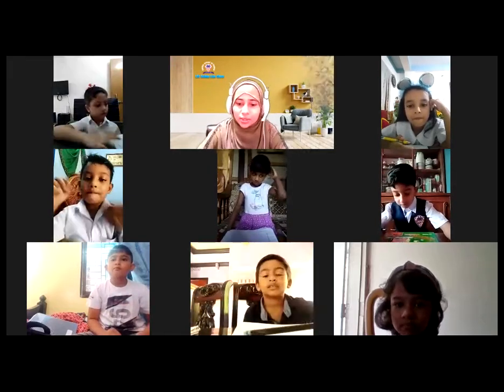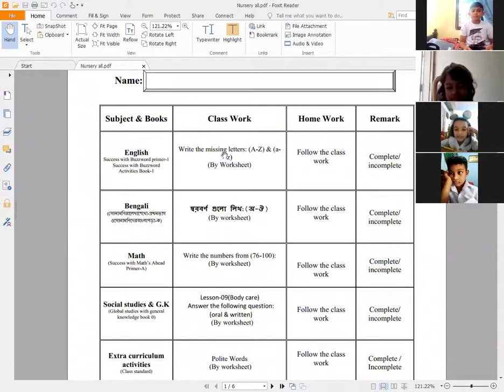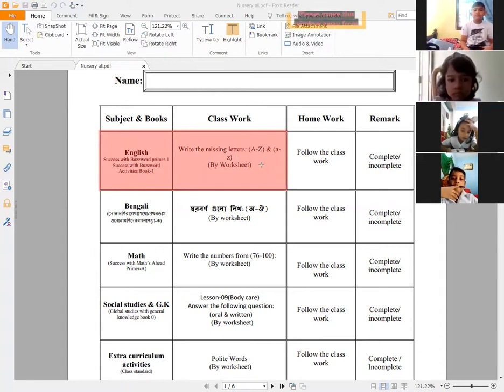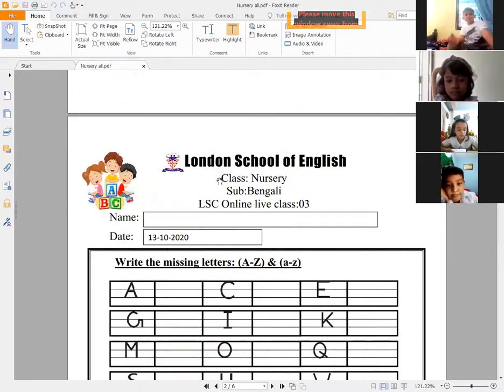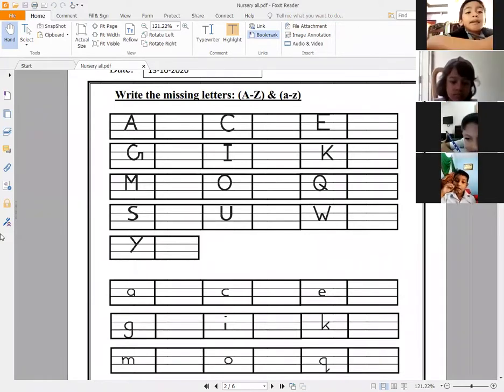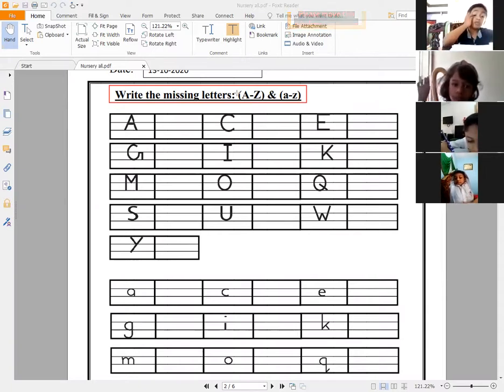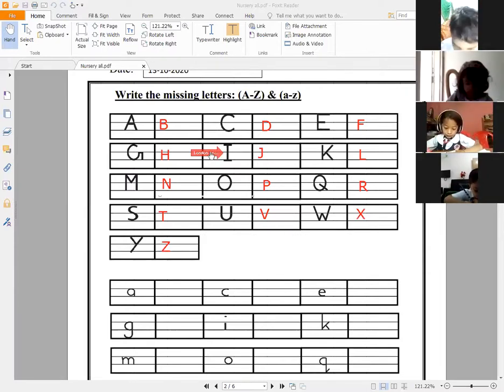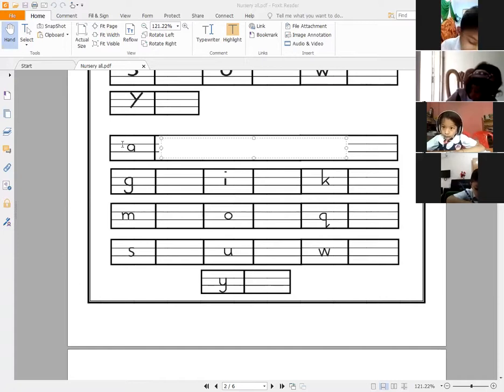London School Of English ( LSE ) Online Live Class.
London School Of English ( LSE ) Online Live Class. We are one of the best English Medium School in Dhaka. We provide Online class support to all our students. Students can study from with Mobile app or PC.

"LSE Online Live Class"
Here is a clip of a class dated 13th Octobr, 2020 for Play Group All Subject taken by Sonia Akter .